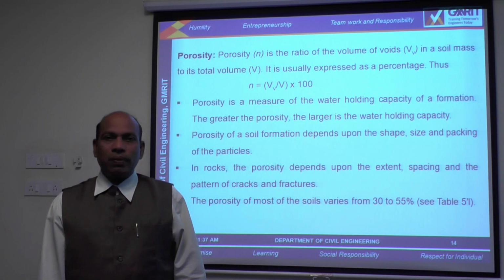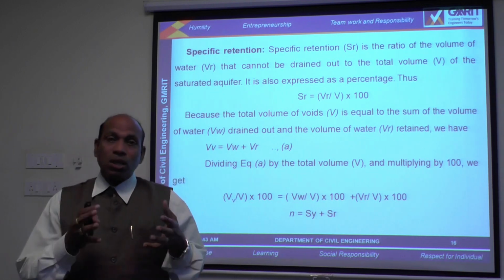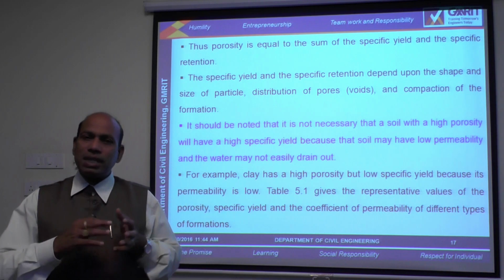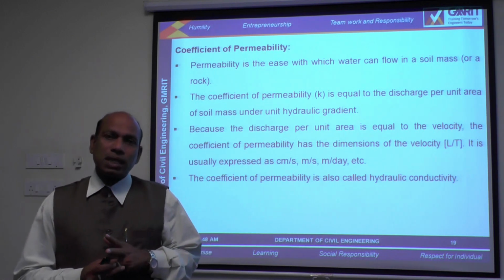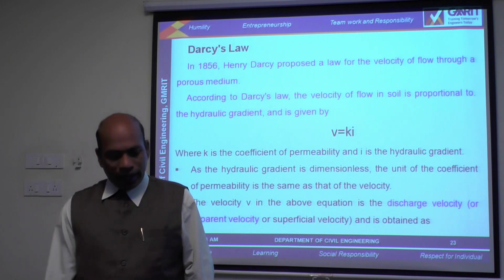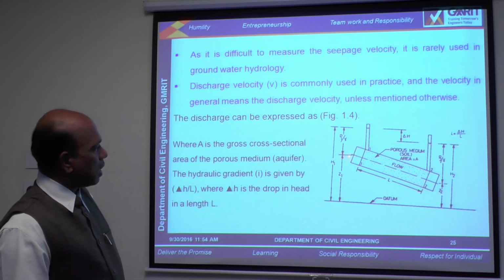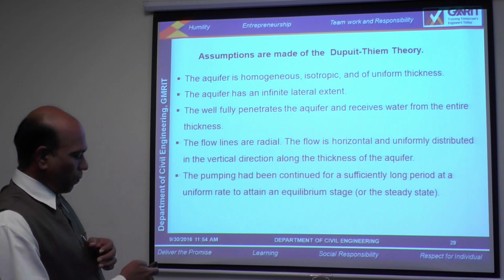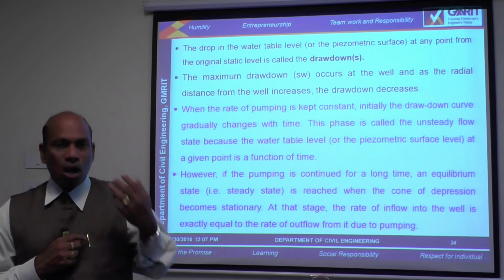Aquifer properties and Darcy's Law